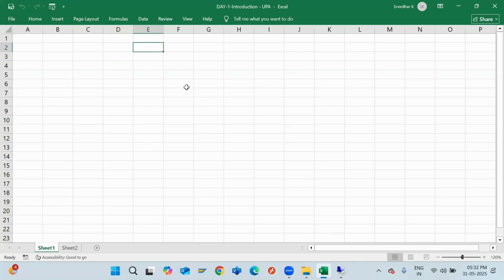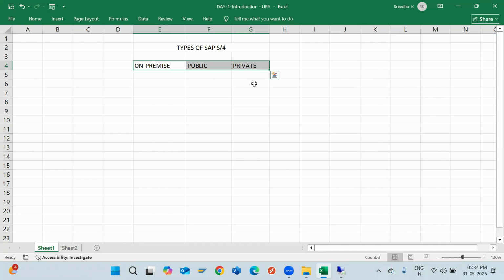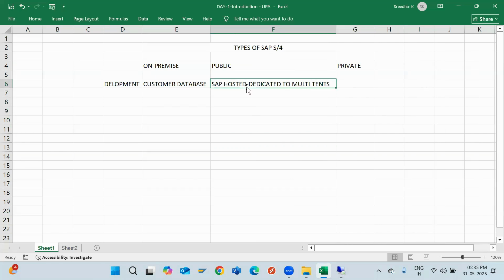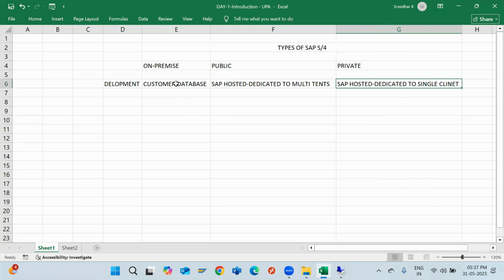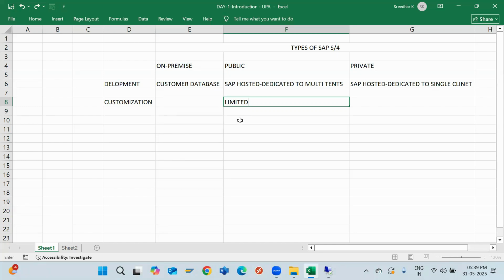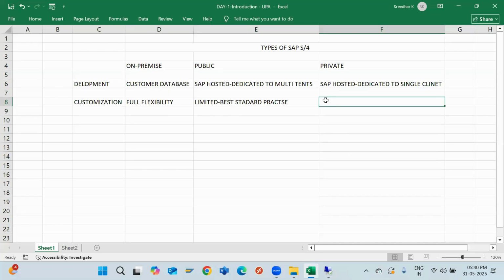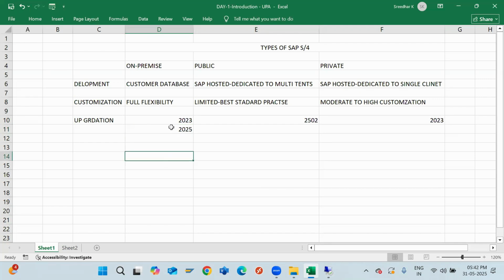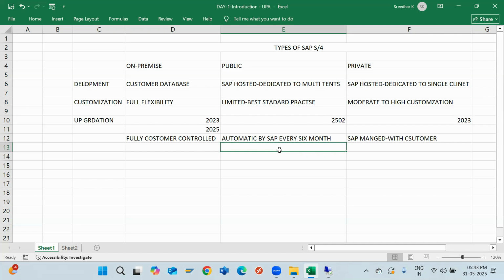SAP S4HANA-UNIVERSAL PARALLEL ACCOUNTING-INTRODUCTUION-PART1